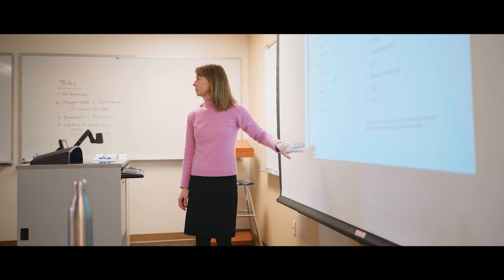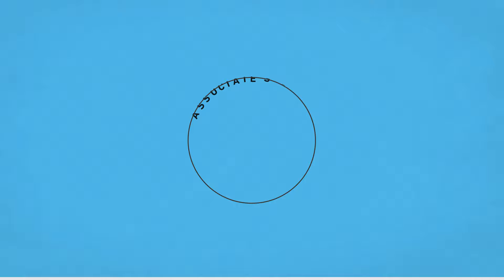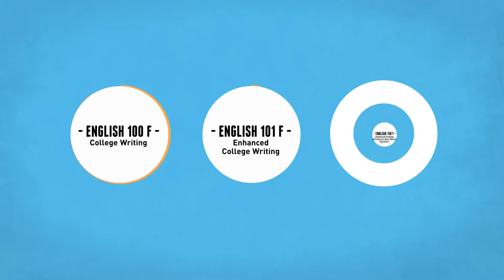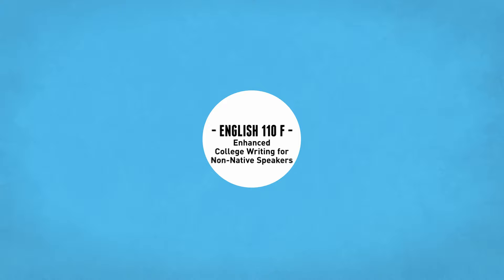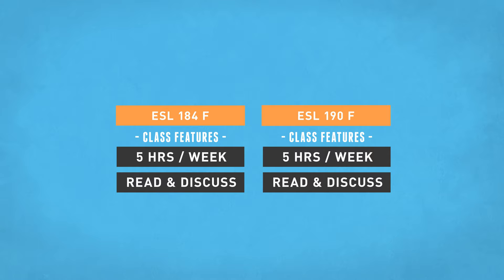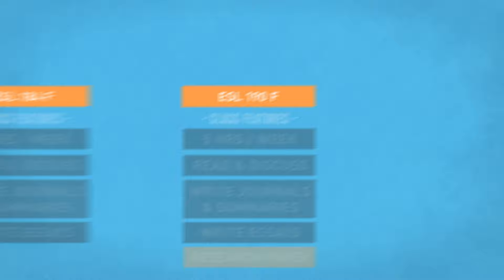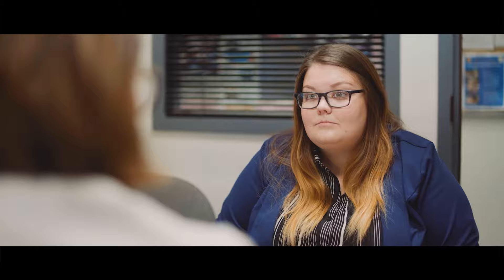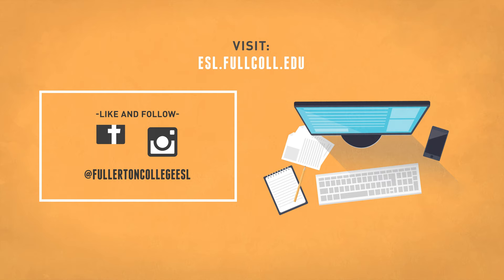English as a Second Language (ESL) Program at Fullerton College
The English as a Second Language (ESL) program at Fullerton College offers college level credit classes that prepare students for their academic, career, or other personal goals. ESL professors have specialized training and experience to help students develop English skills with second language acquisition strategies in listening, speaking, reading, writing, grammar, vocabulary, and pronunciation.

Watch this short video to learn about the ESL core course sequence and expected coursework in each class level.